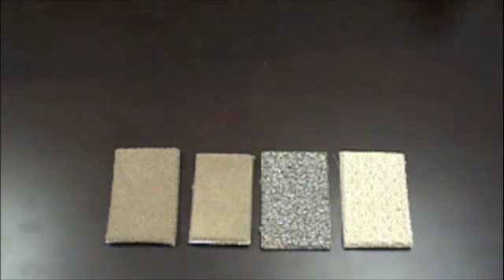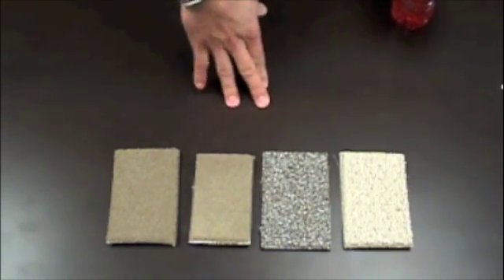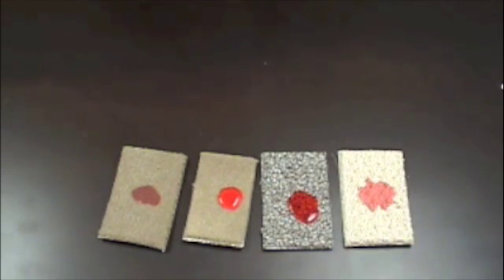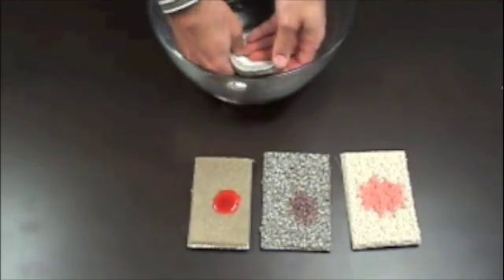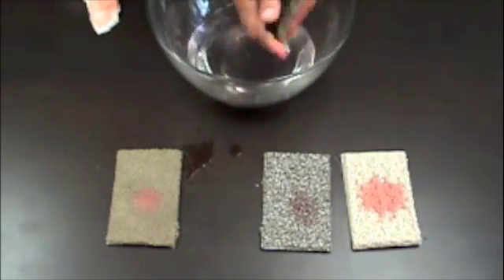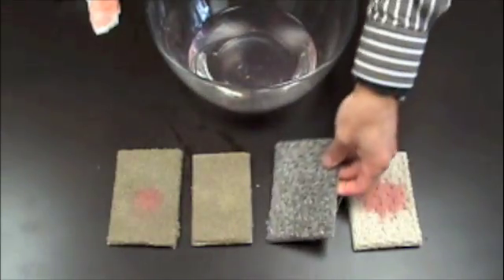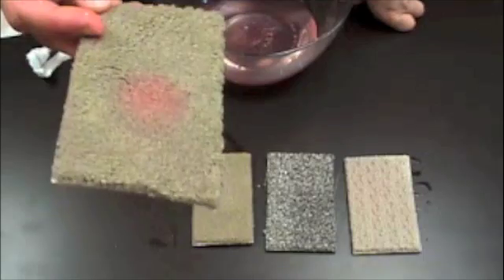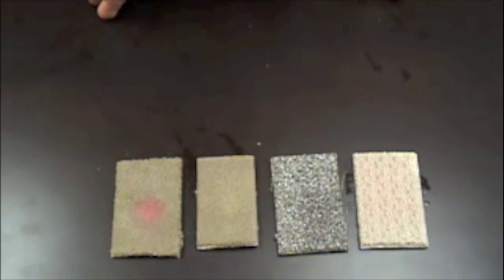Kraus red dye stain demonstration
Kraus demonstrates the effects of red dye on regular nylon carpet, their UniColor, Ultrel:indelible and Strudon carpet fiber.